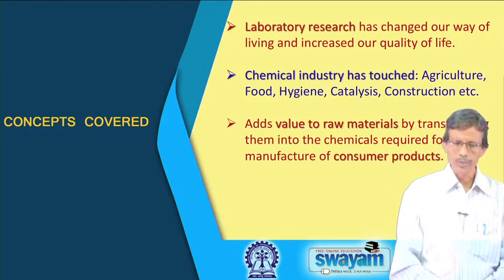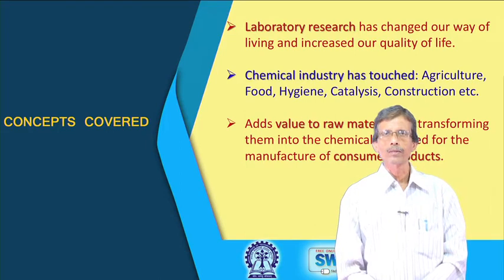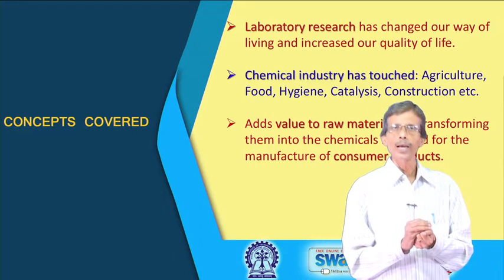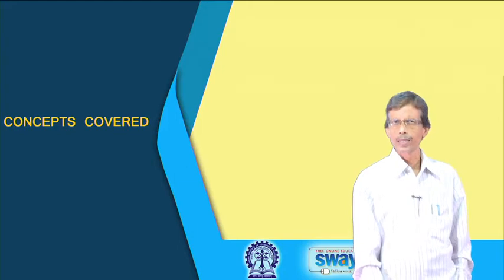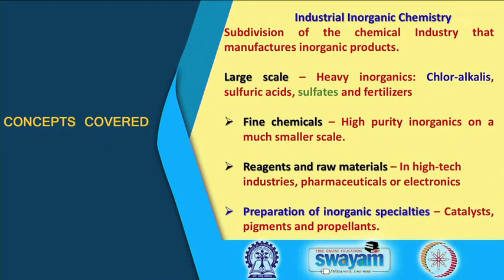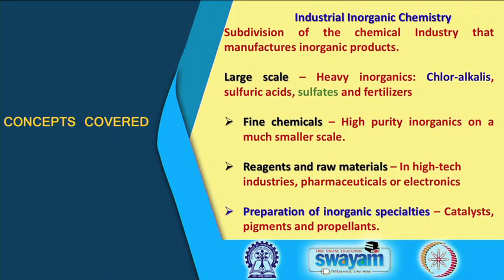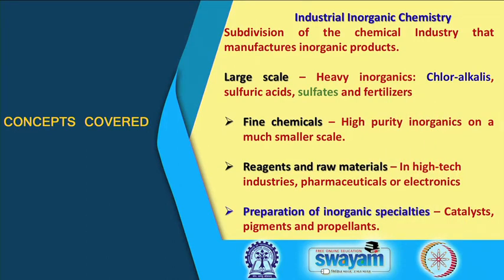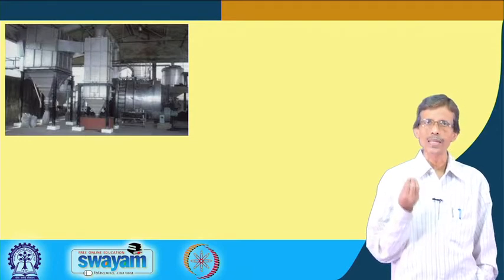Industrial Inorganic Chemistry